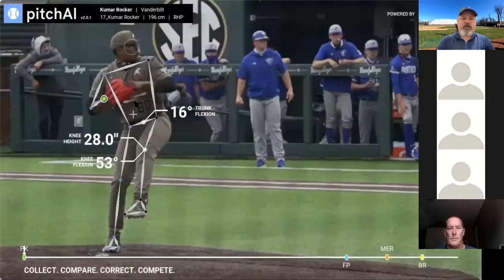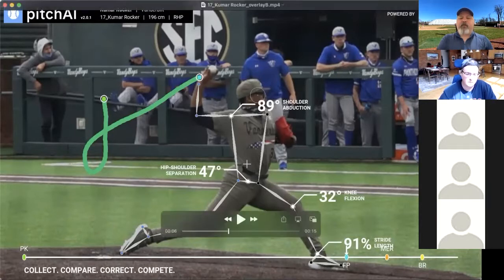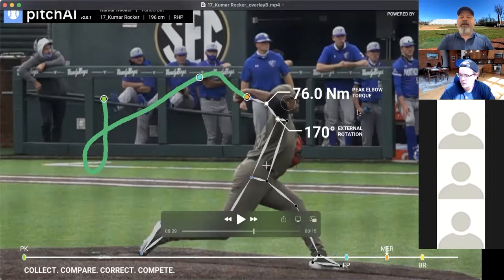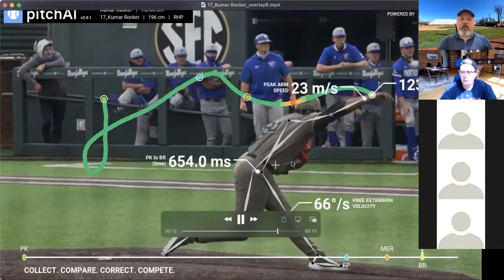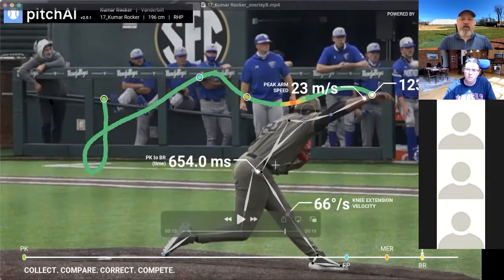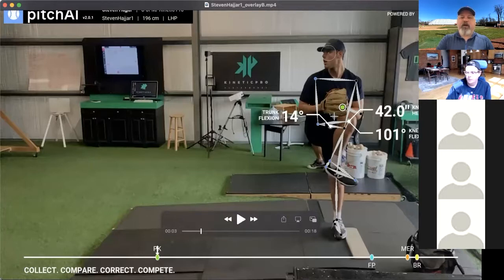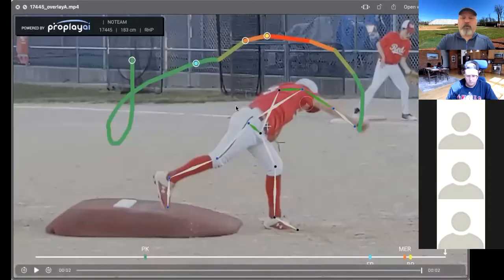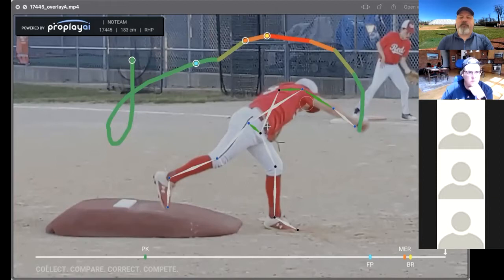ProPlayAI PitchAI Webinar, July 21, 2021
In this video, Will Carroll goes over how to read our "Overlay" videos by looking at several examples, including Kumar Rocker. Will and Dr. Mike Sonne answer some questions about PitchAI use, elbow torque, video angles and other topics in this webinar from ProPlayAI.